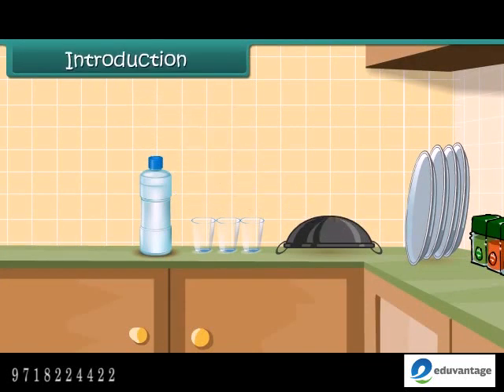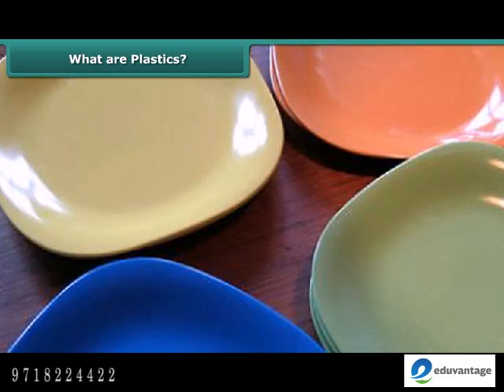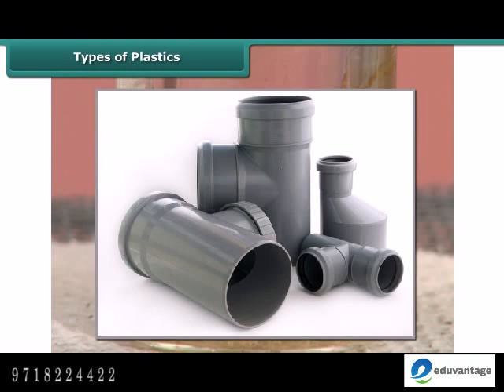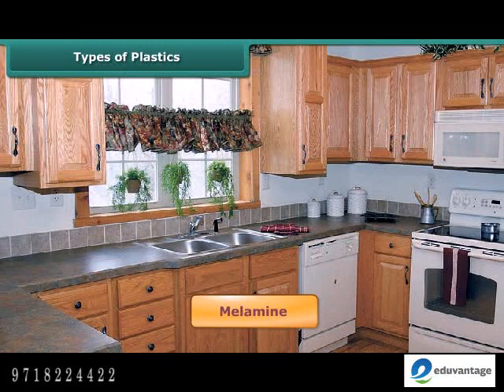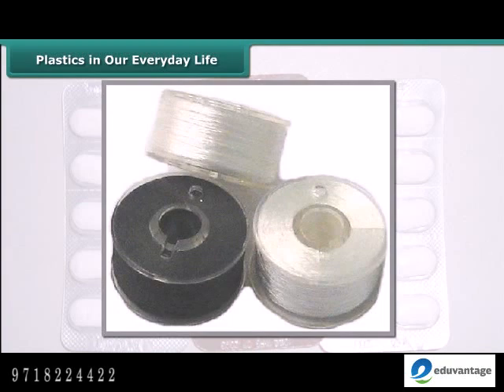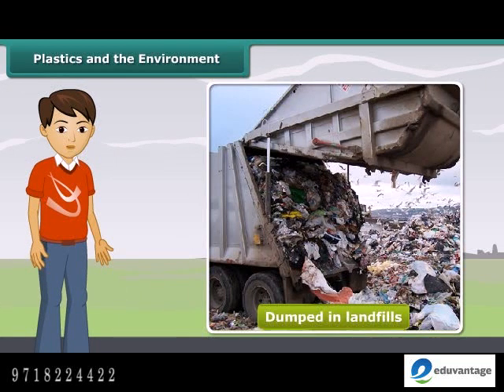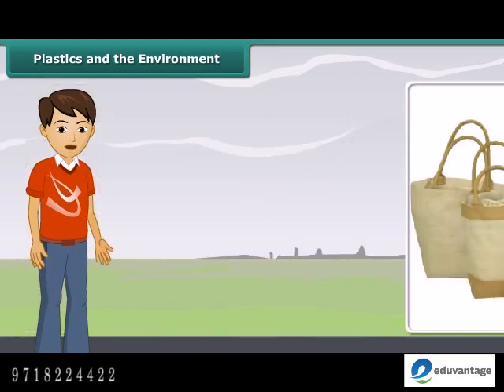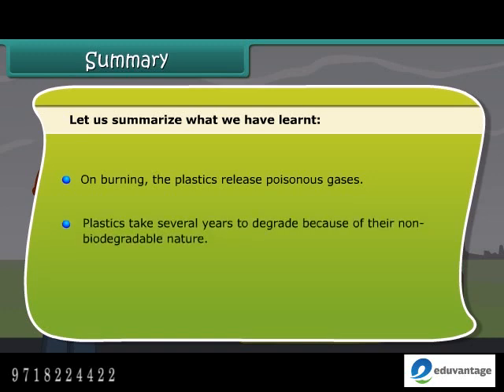E-learning Class 8 Free Tutorial - Know about Plastics and its concepts in English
The Eduvantage Pro provides education in an interesting way to the students from Kindergarten to Class 12. Through this educational content, the students will be able to  differentiate between metals and non-metals along with their properties.